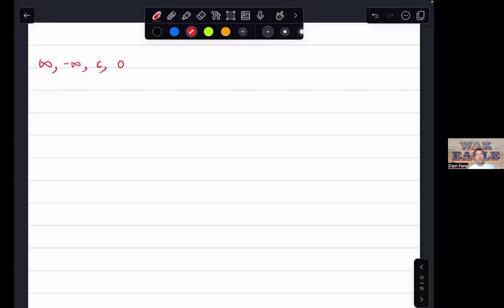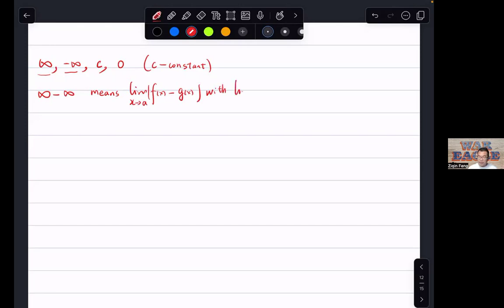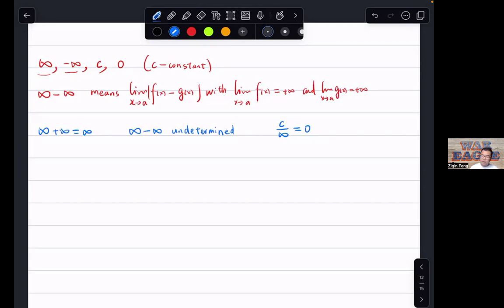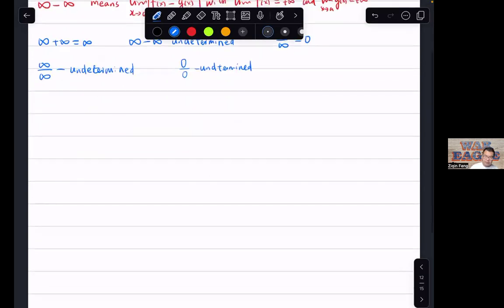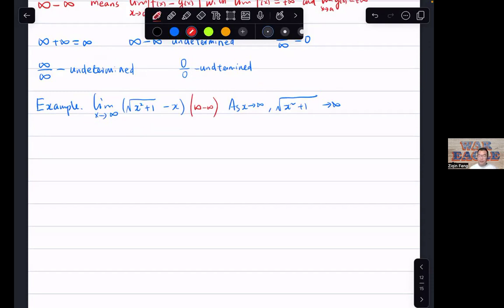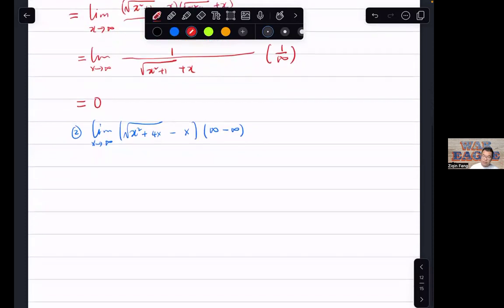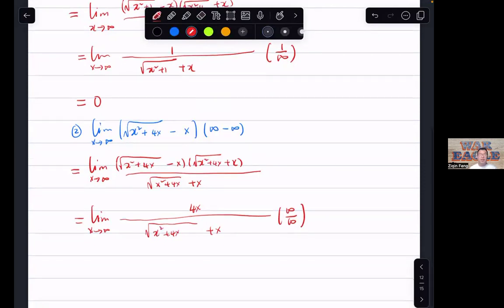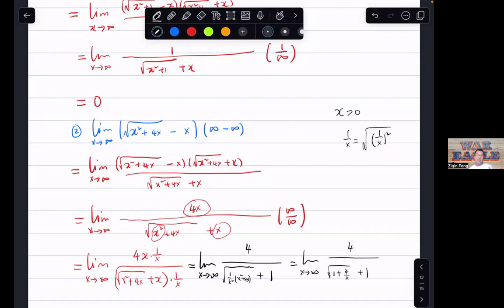Examples of Limits at infinities